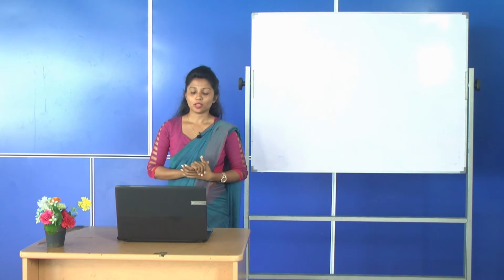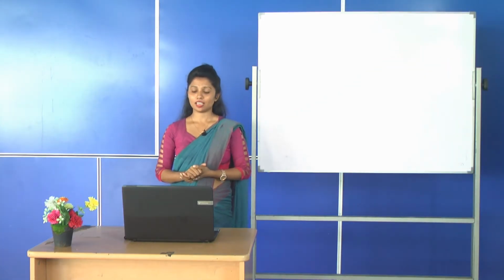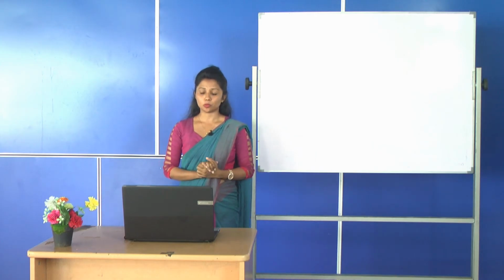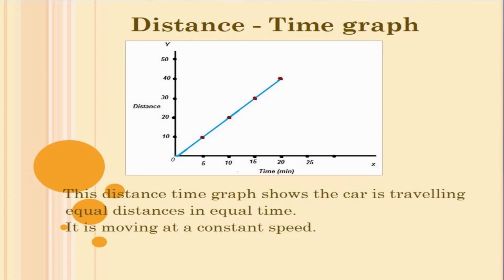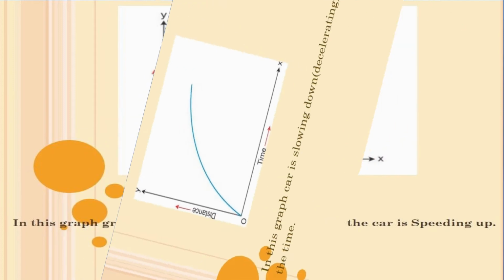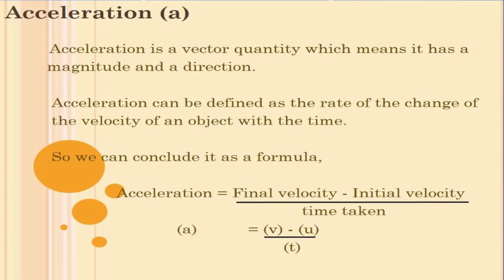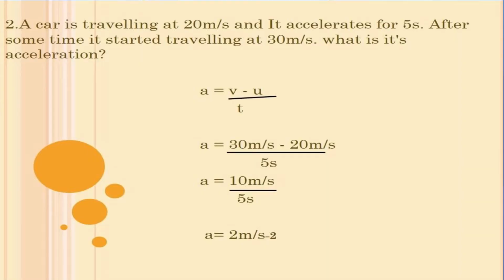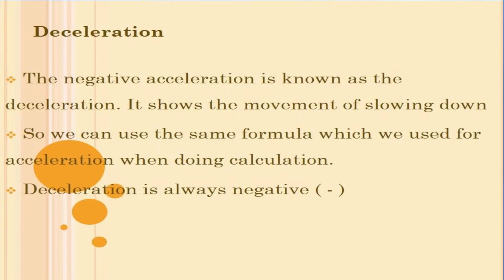Ms Madhu Grade 8 Physics Force & Motion